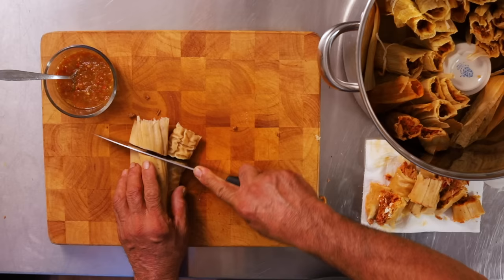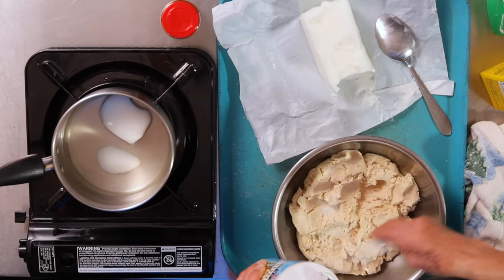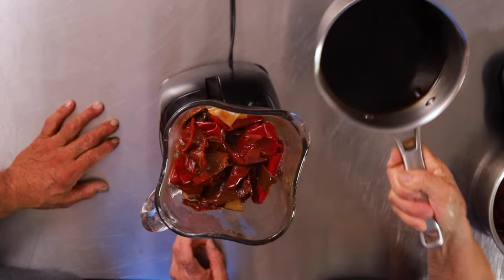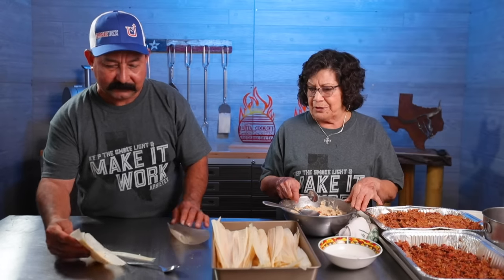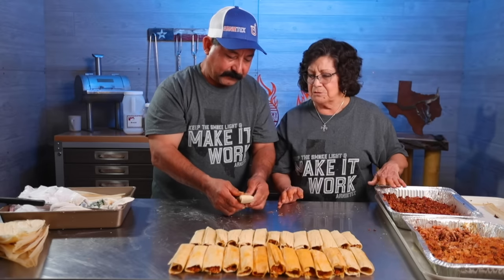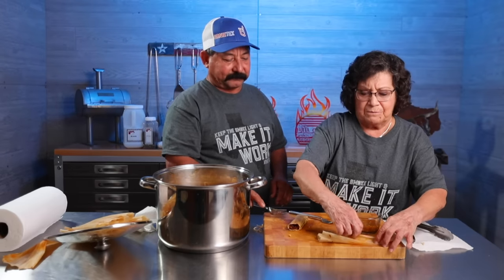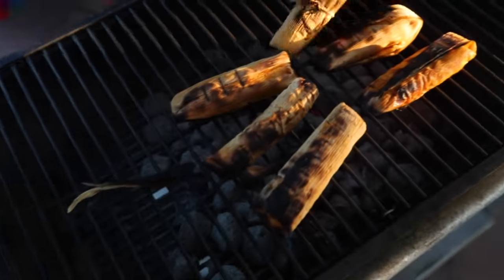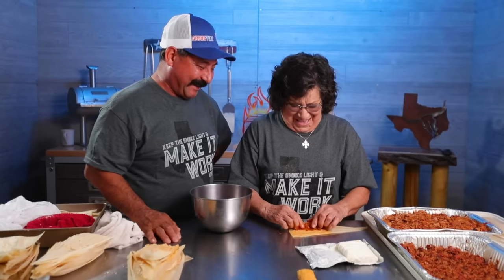My Mom Teaches Me How to Make Tamales (Brisket, Pork Butt & Chicken)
My Mom taught me how to make tamales and of course I filled them with smoked brisket, pork butt and grilled chicken.